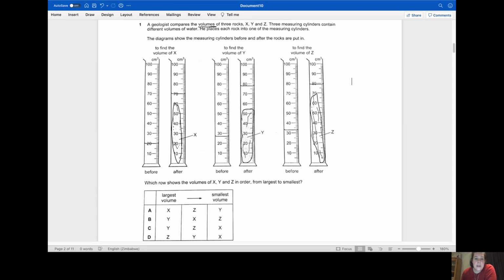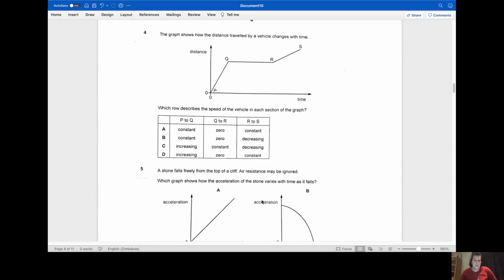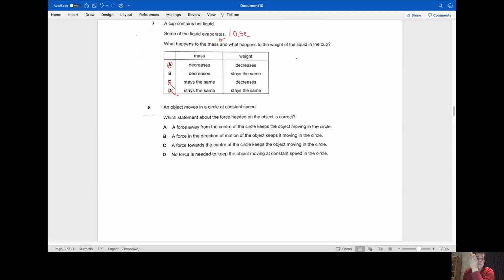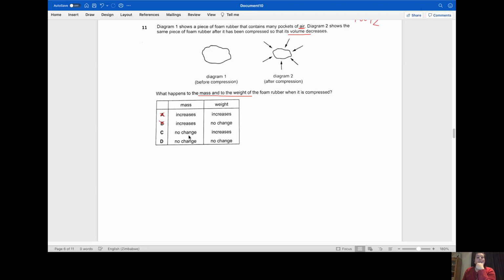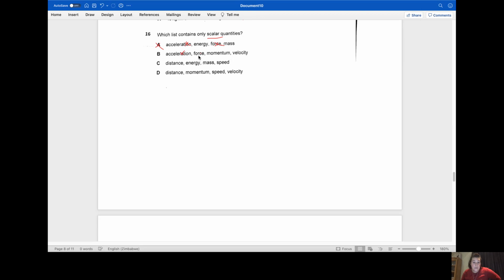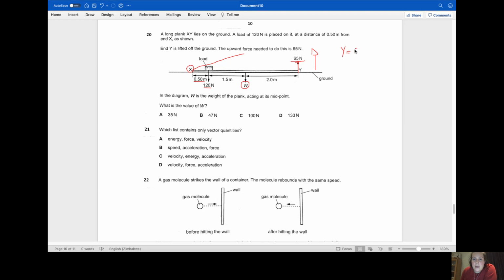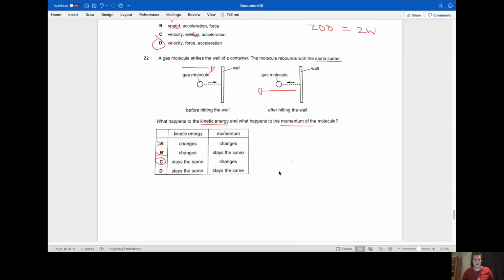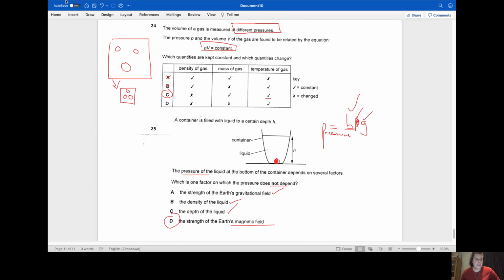IGCSE Physics Multiple Choice Revision